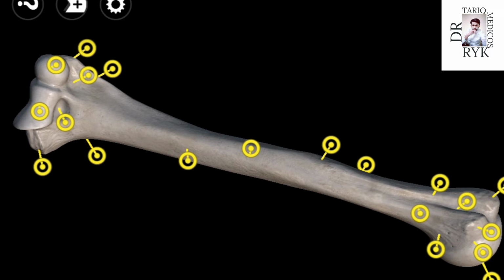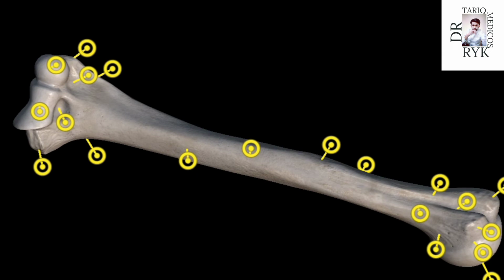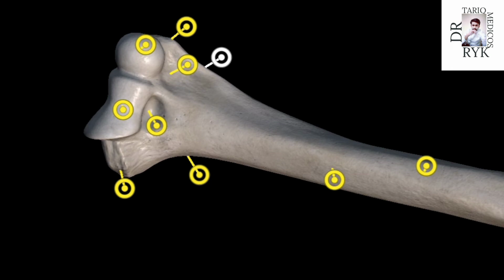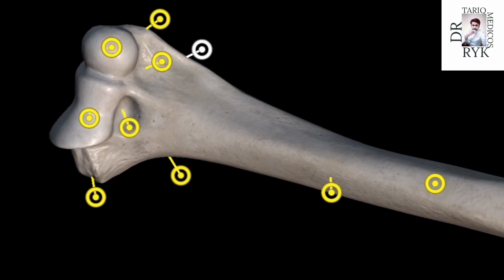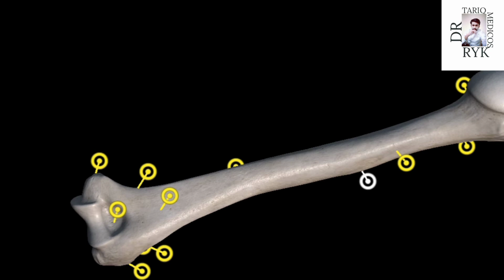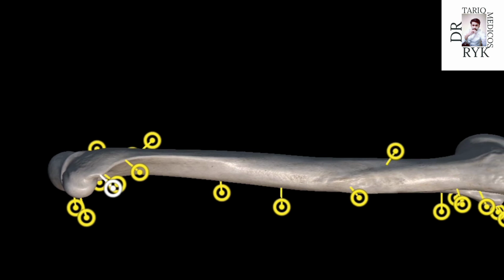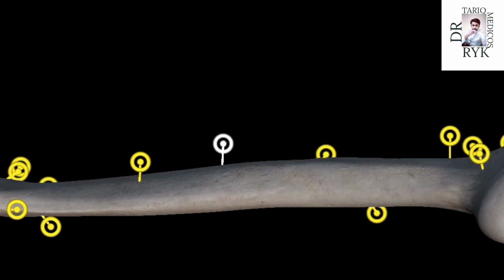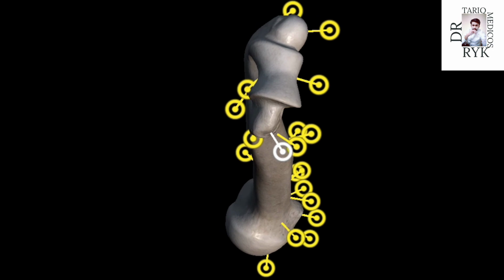humerus anatomy, 3D animation of humerus||Dr Tariq RYK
Dr Tariq RYK
I'm doctor Tariq
I have started a series of medical lecture on medical health and medical subjects, MBBS study that will provide you benefits for study

I have discussed in this video about the humerus